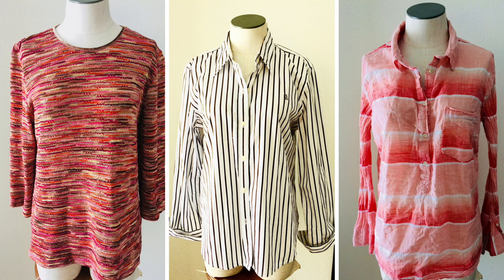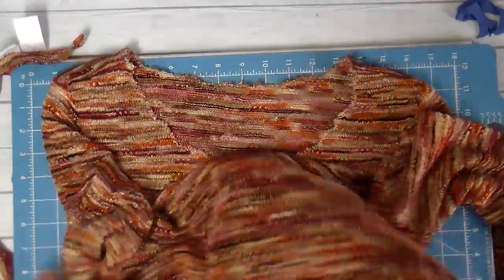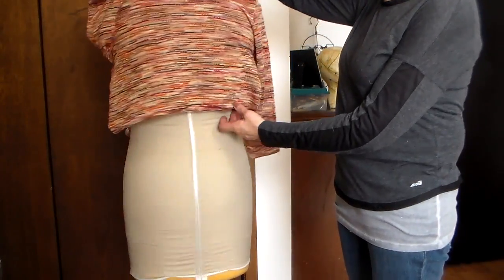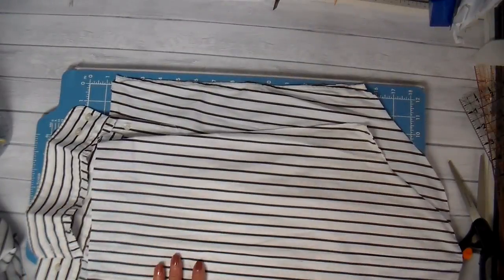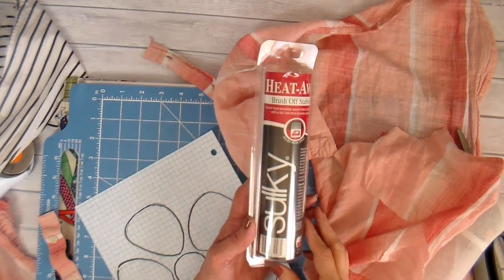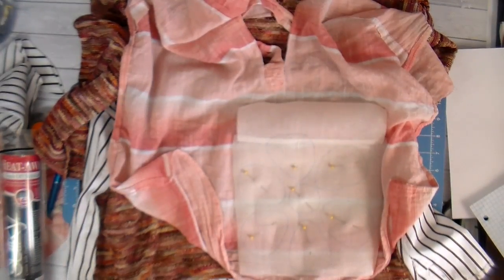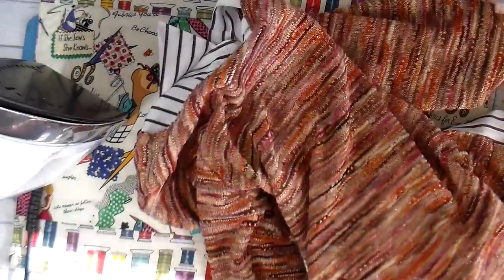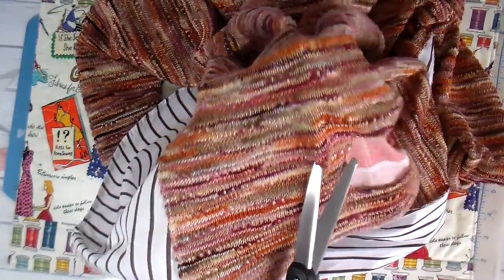Up Cycled Treasures- The Transformation Episode #3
Here's the up cycled fashion transformation.   This was a challenge and a bit of trial and error but I like the final result.  I hope you are enjoying this series!

RESOURCES

SUPPLIES:
Heat-Away Brush Off Stabilizer by Sulky

I mention an even feed walking foot in the video. It helps feed both the top an bottom layers through at the same time.  Here is one example, however, check with your sewing machine dealer on the right one for your machine